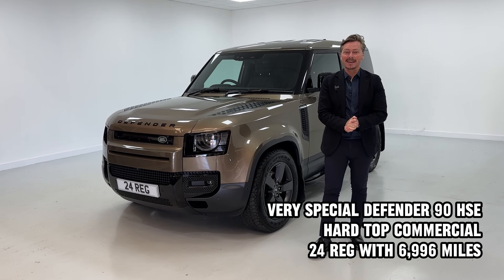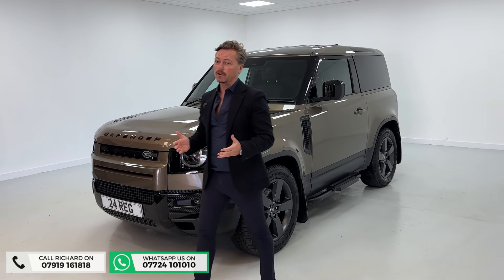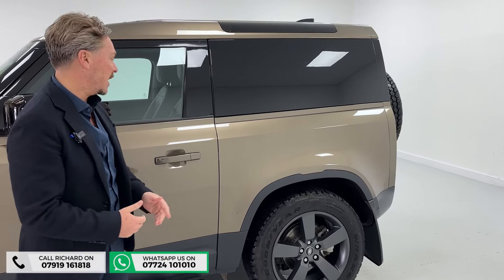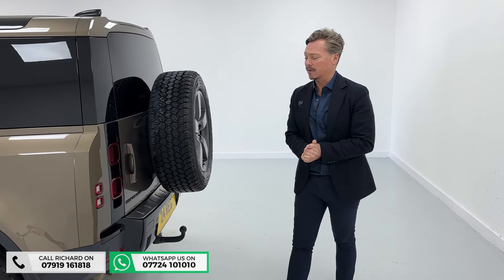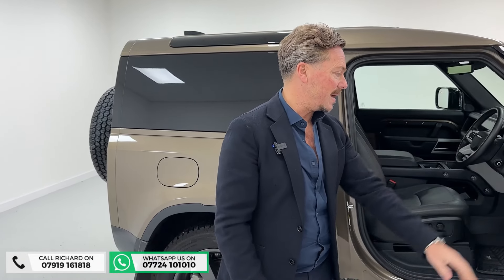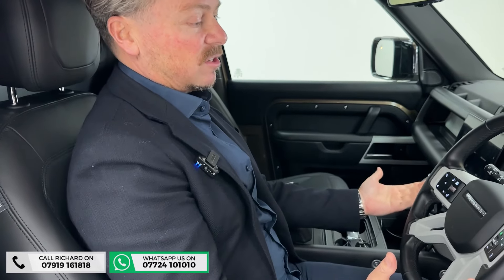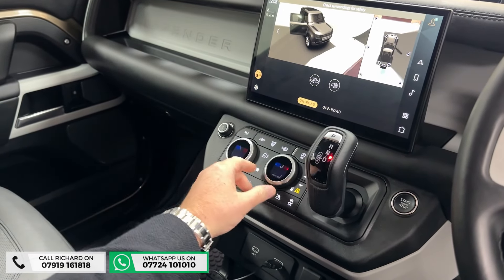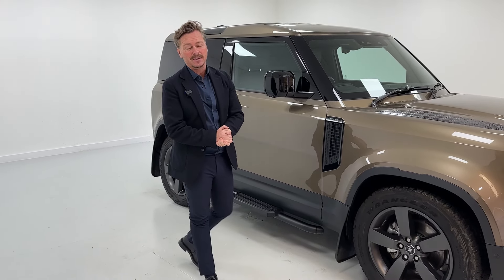2024 Land Rover Defender 90 3.0 D250 HSE Hard Top Commercial (VAT Q)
Finished in the rare Gondwana Stone paired with top of the range HSE feature list and some key extras including Air Suspension this fully loaded Defender Hard Top is as good as it gets.